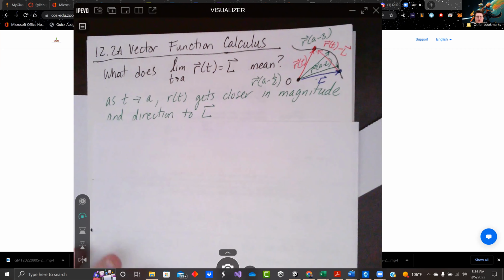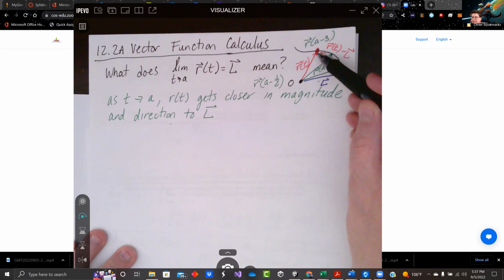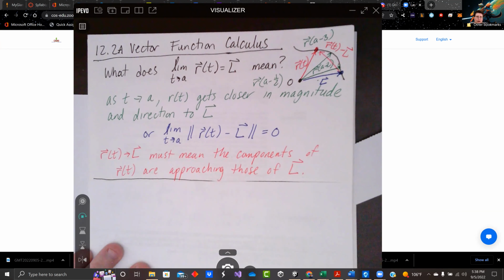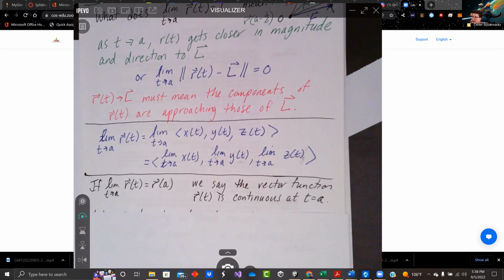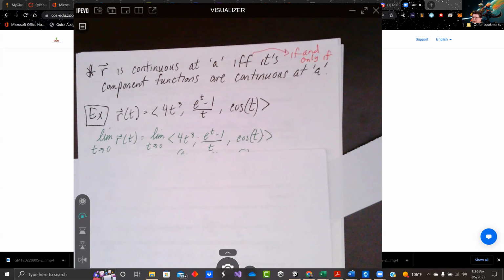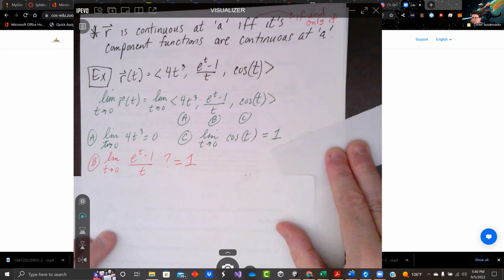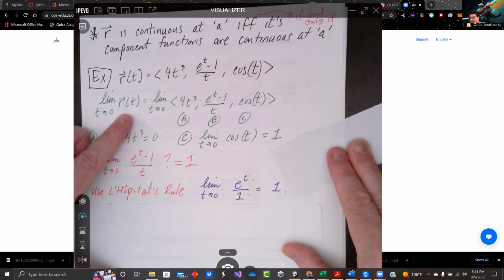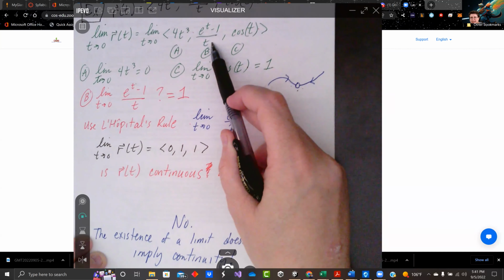M067 Calc 3 Sect 12.2a Calculus of Vector Functions